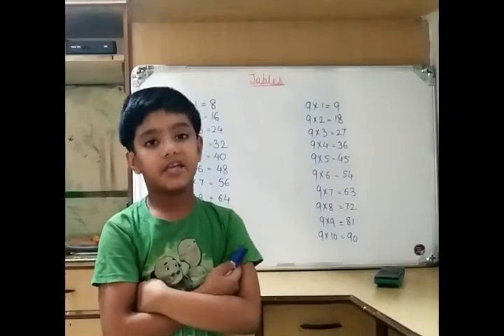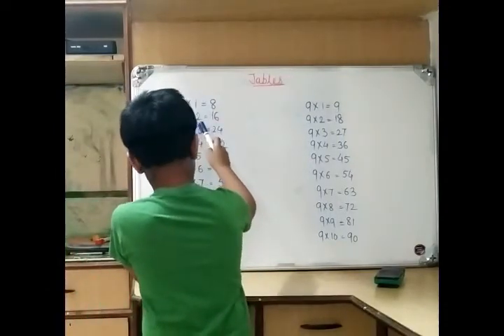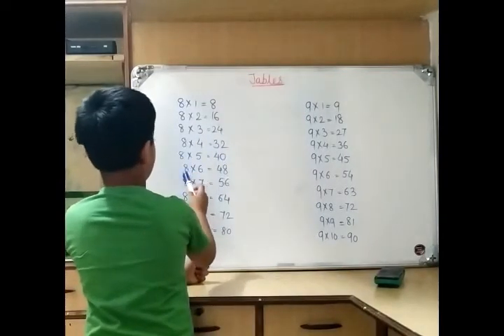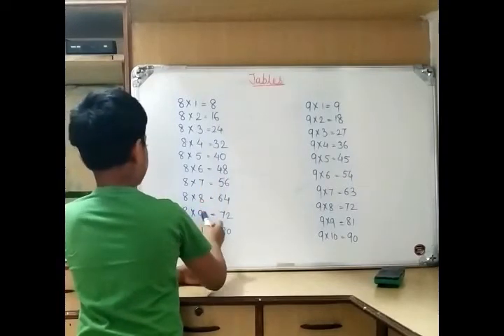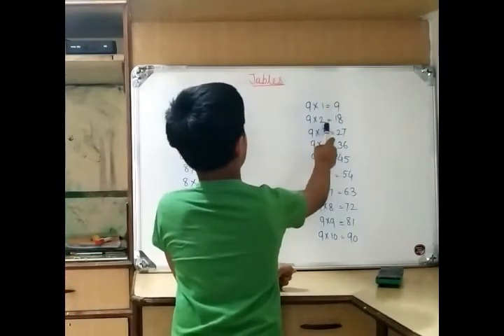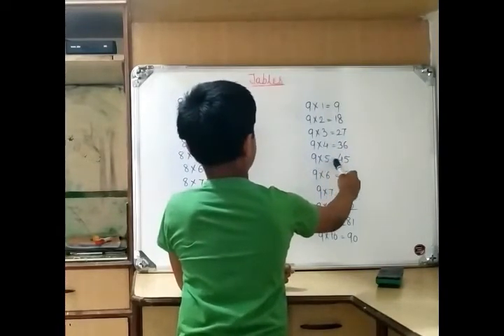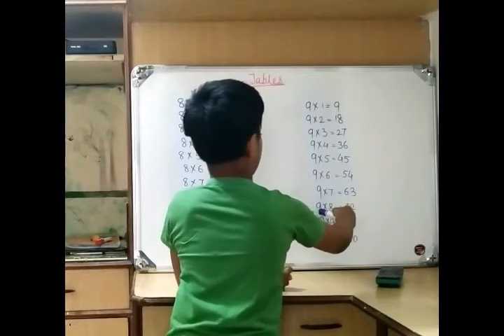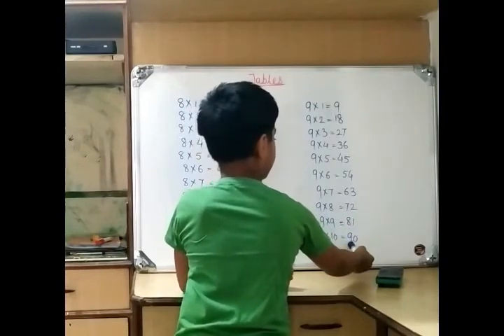Table Of 8 and 9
kavitascuisine marathi
cuisine This video teach you easy way to learn tables by kids itself so your kids also intereasted to learn tables or multiplication tables for all.

multiplication table of 8 and 9 in english,
multiplication table of 8 and 9 in workshop
multiplication table of 8 and 9 in workflow